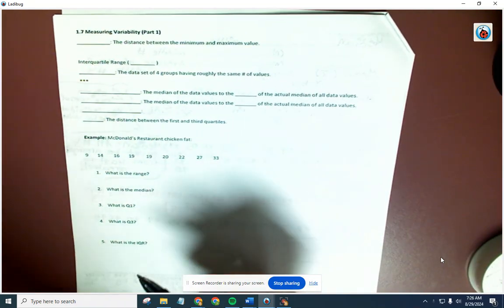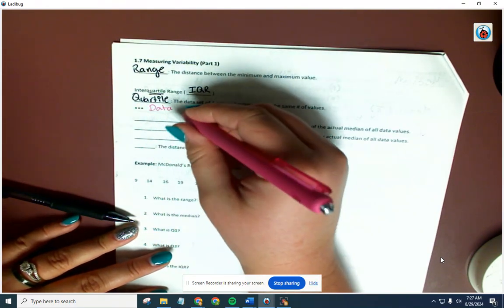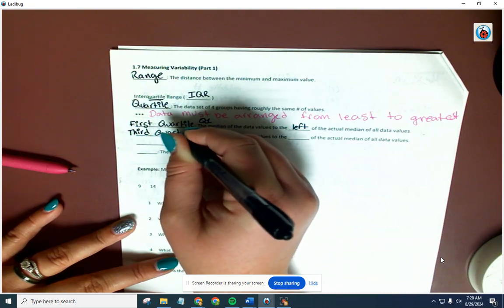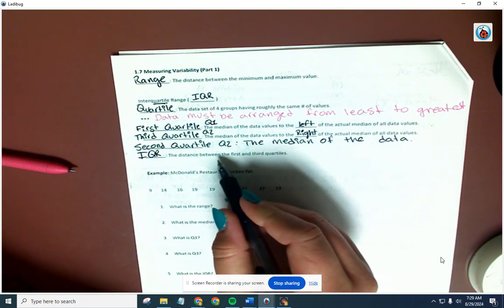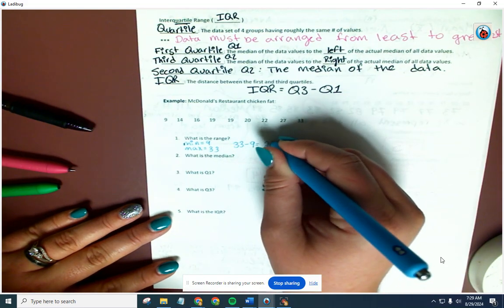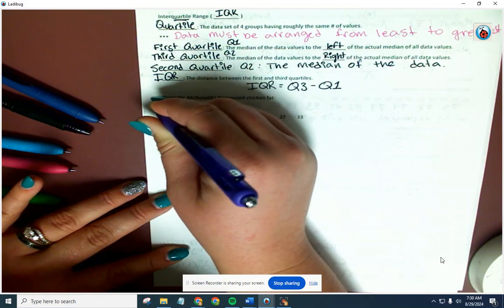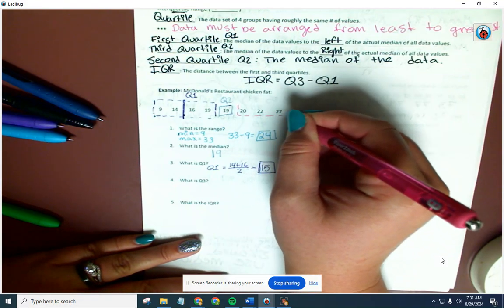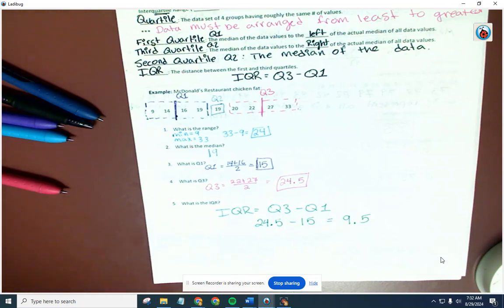Statistics 1.7 Notes Measuring Center Part 1